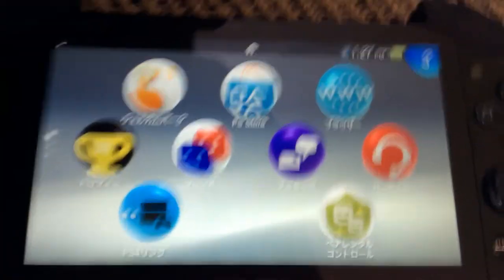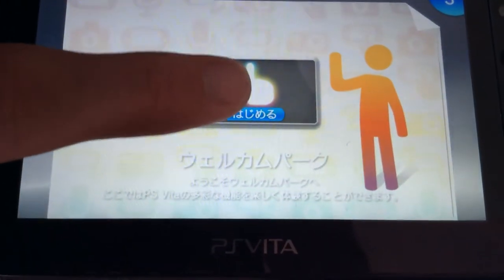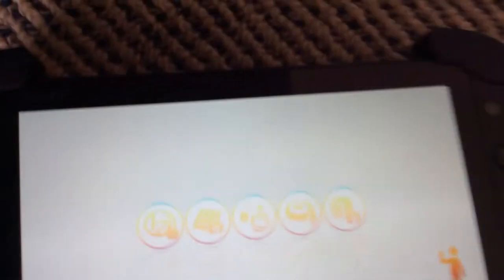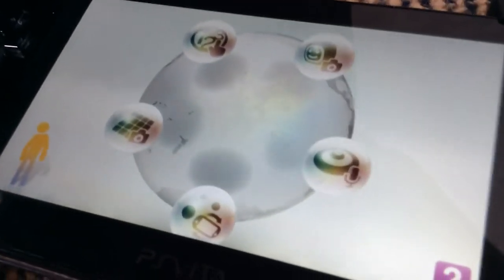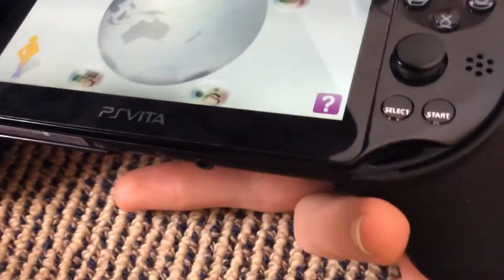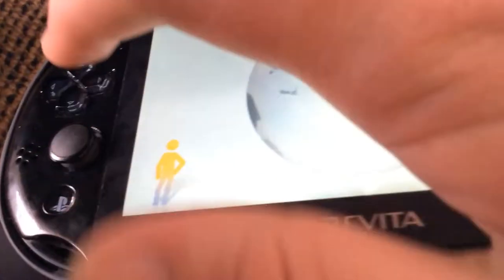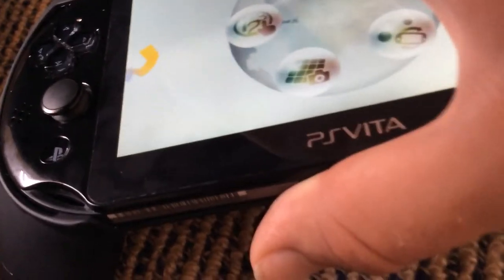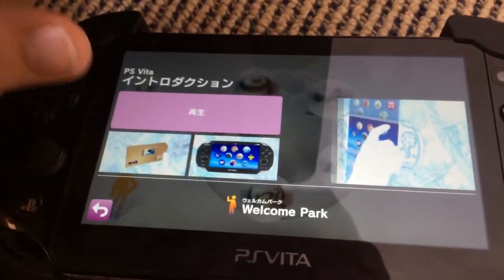Hidden psvita features in the welcome park app